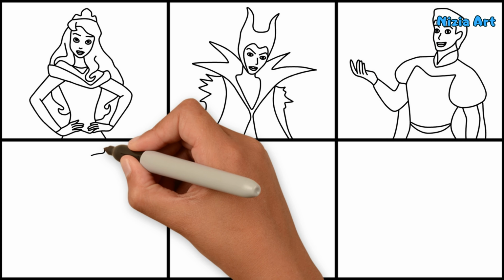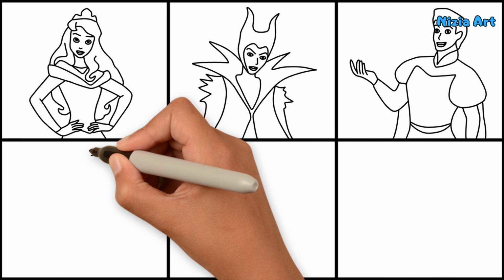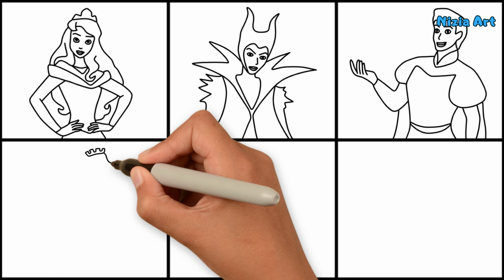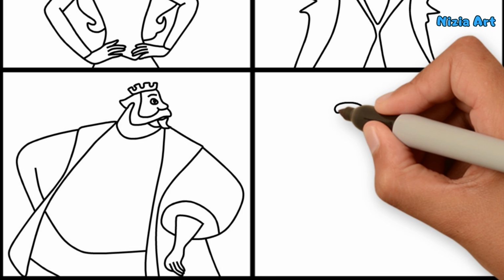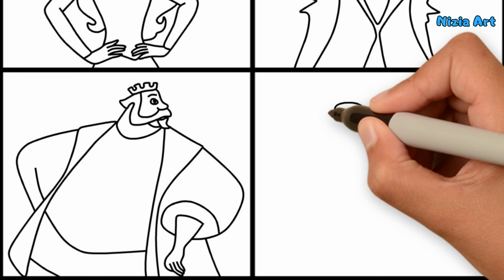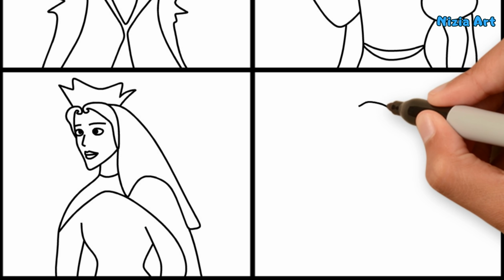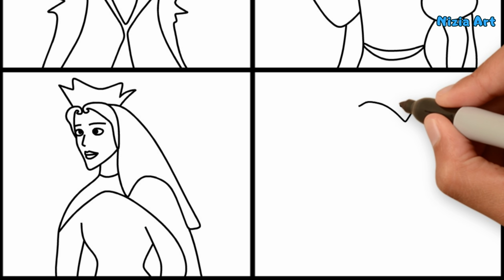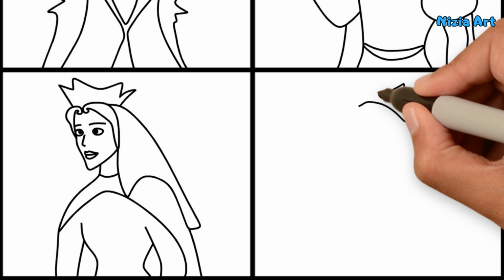How to Draw Sleeping Beauty characters - Princess Aurora, Maleficent and Other for Kids & Toddlers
How to Draw Sleeping Beauty characters - Princess Aurora, Maleficent, Phillip, king hubert,Princess Leah and king stefan for Kids & Toddlers